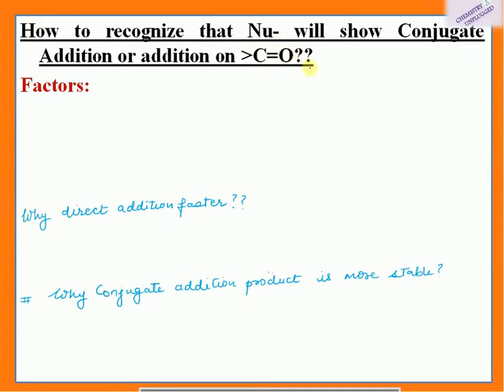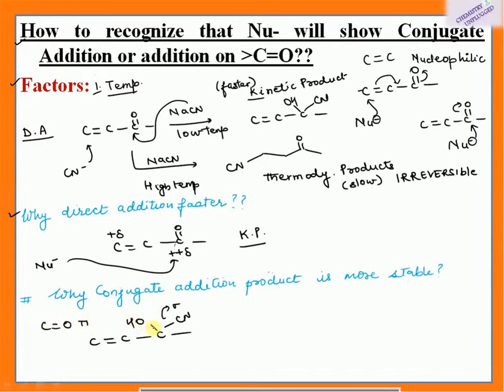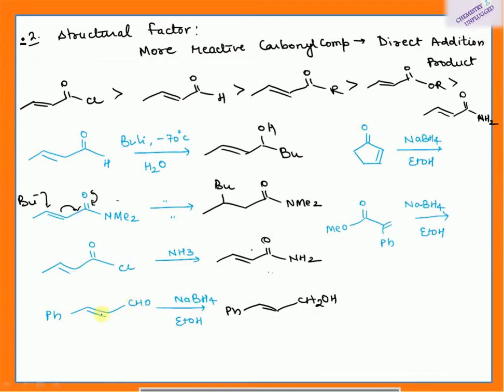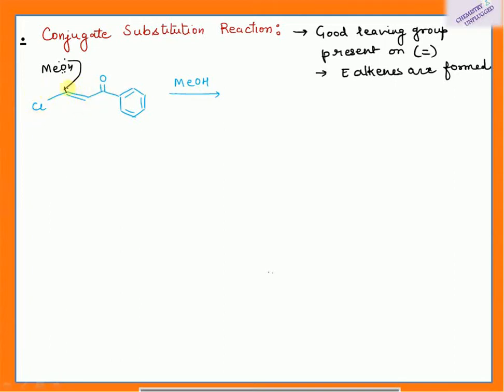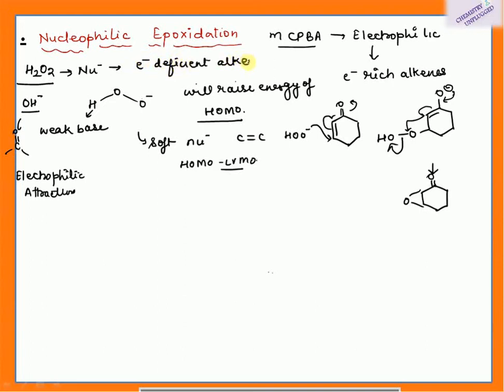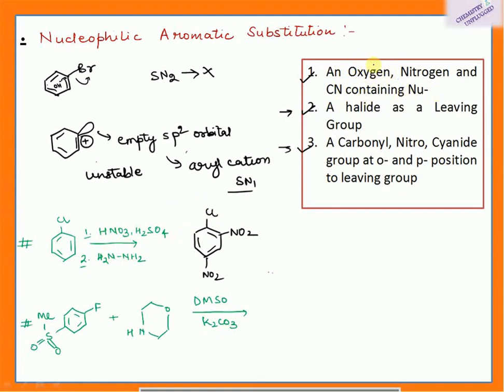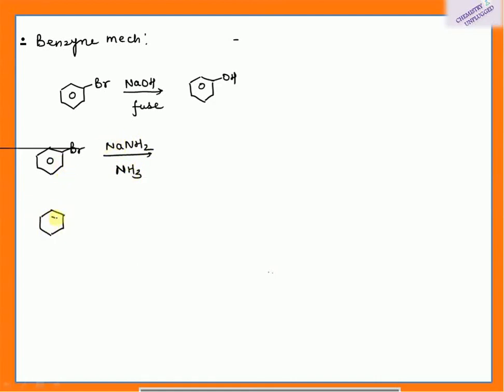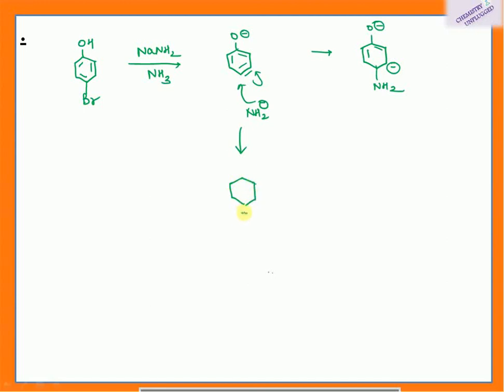Conjugate Addition and Nucleophilic Aromatic Substitution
Hi Friends, if you want to develop organic chemistry concepts then this playlist will be useful for you. This playlist includes rapid revision of all important chapters of Clayden Organic Chemistry Book.